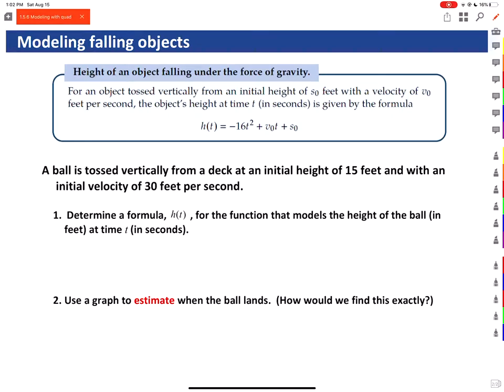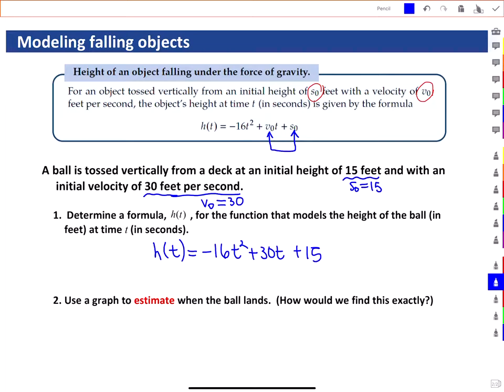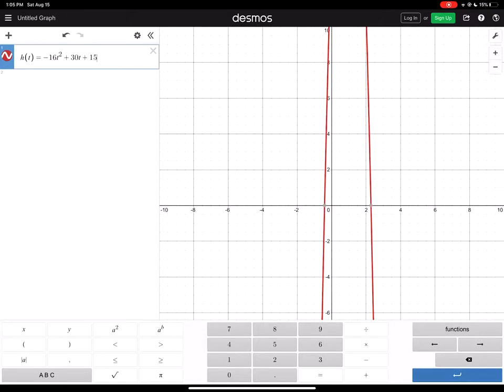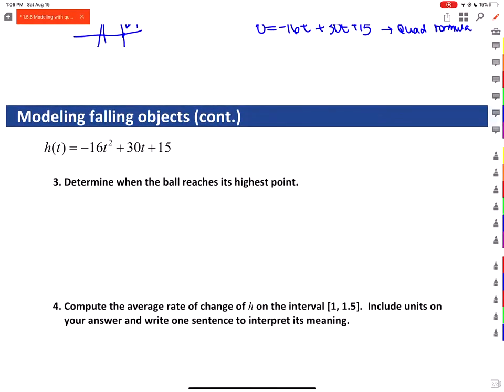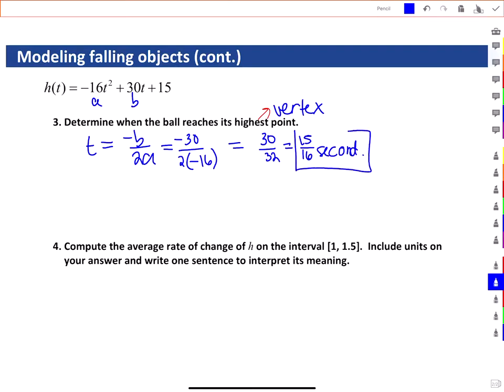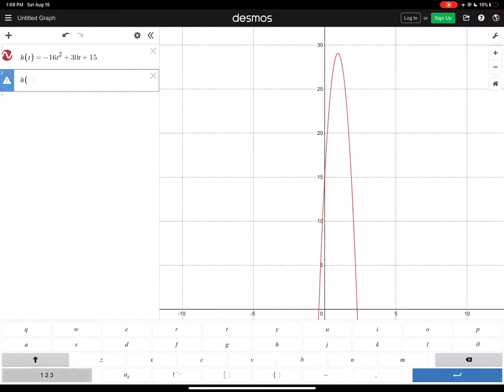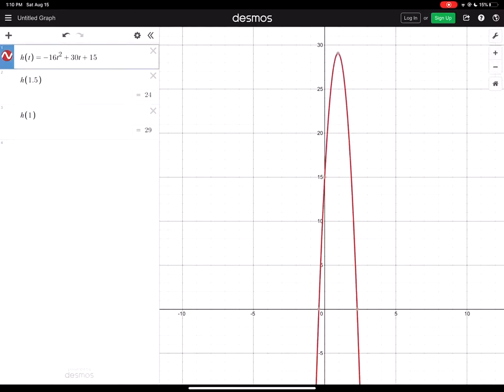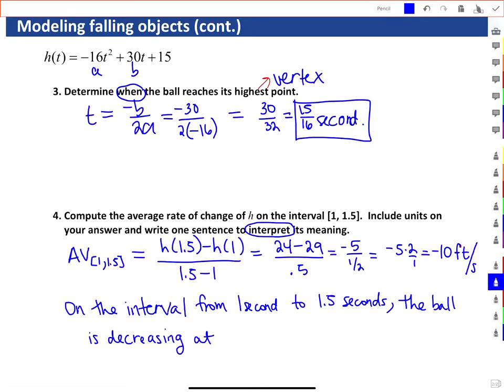Screencast 1.5.6 Problem Solving - Modeling with Quadratic Functions